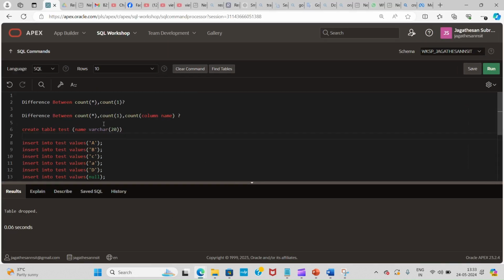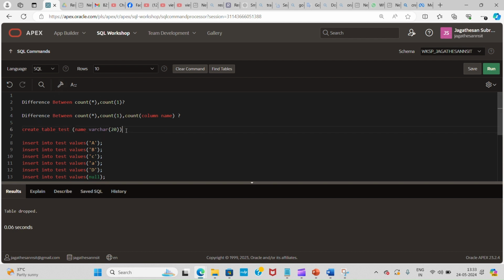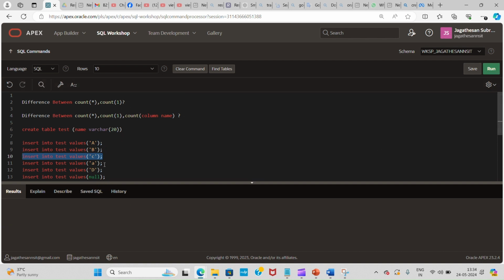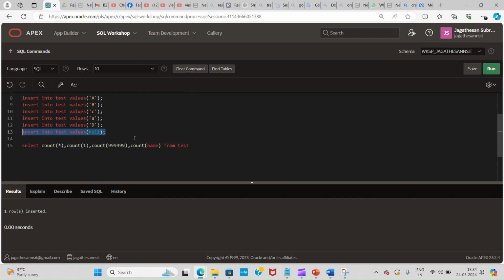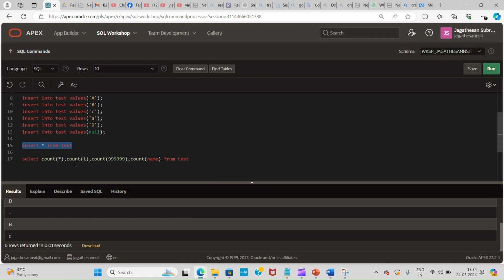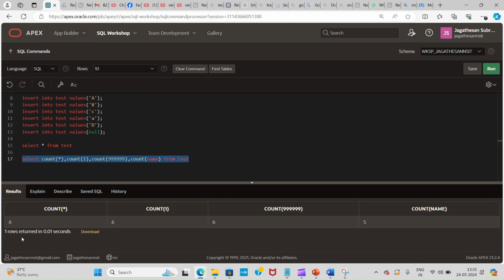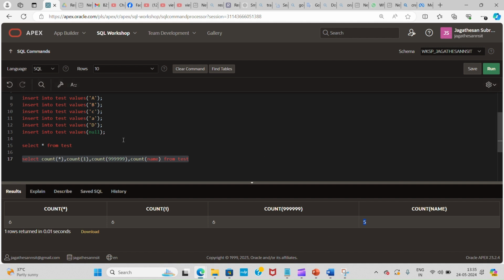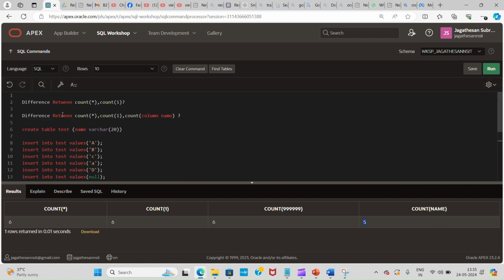Difference between Count(*) , Count(1) ,Count(column name), Count(999999)? SQL | Oracle | Database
Difference between count(1) , count(*) and count(999999)?
Answer : nothing, they are the same, incur the same amount of work -- do the same thing, take the same amount of resources.

Difference between count(1) , count(*) and count(column name) ?

Answer : count(column name) - Skip the null values